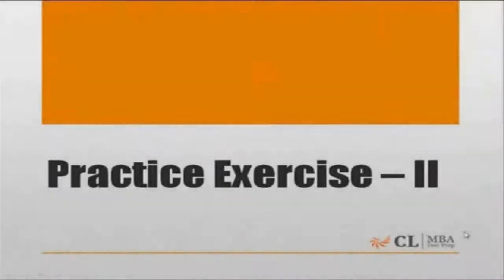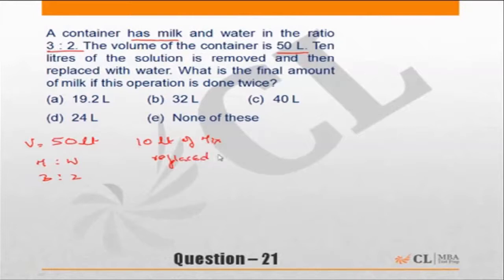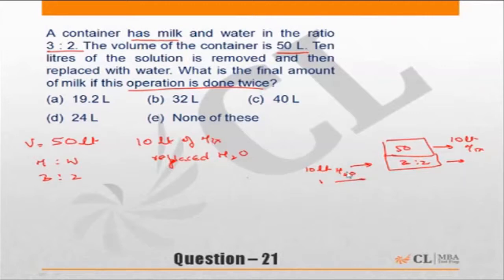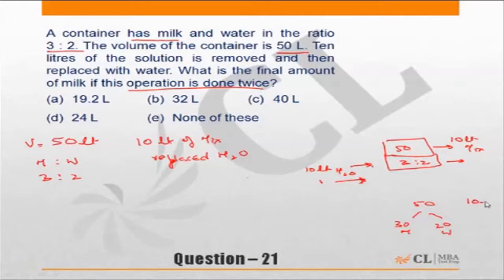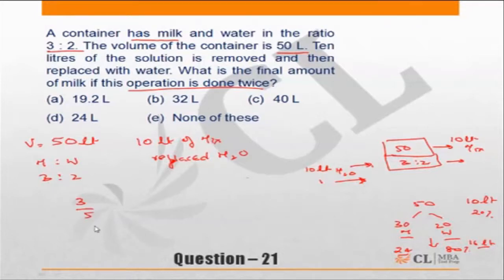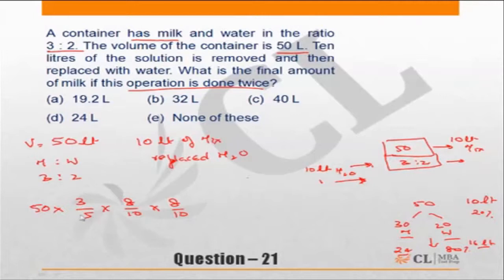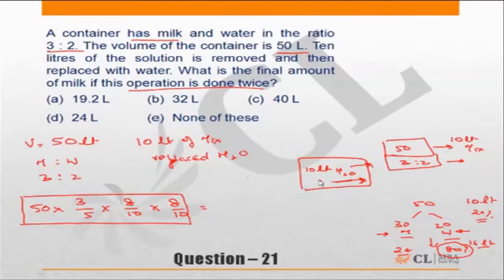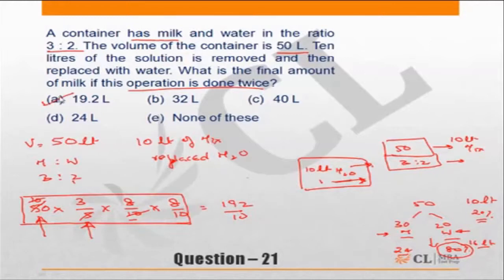Fundabook | Fundamentals of Ratio Practice Ex -2 | Question 21